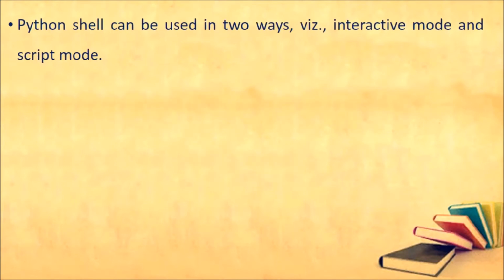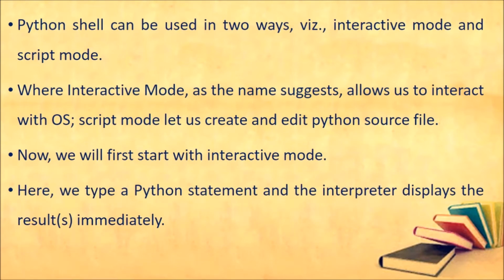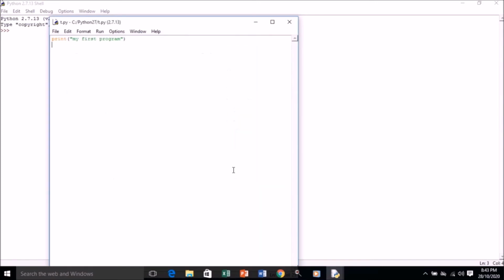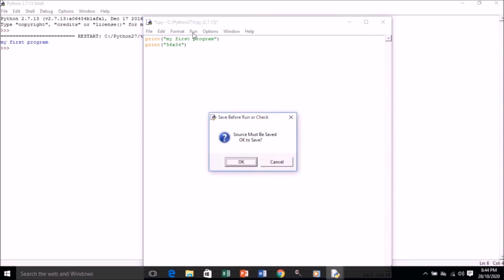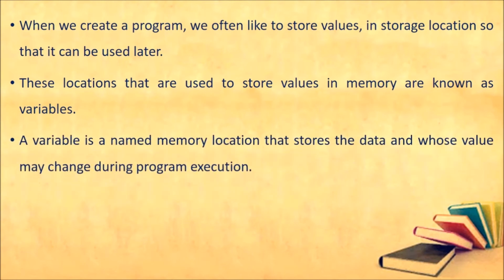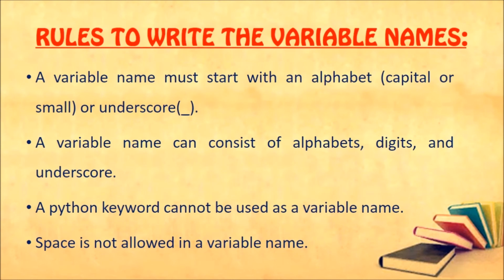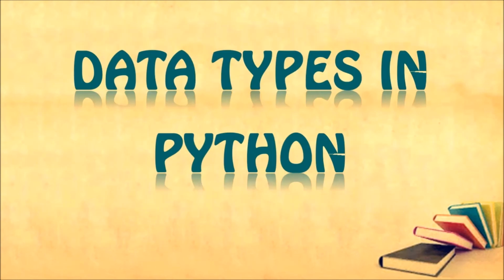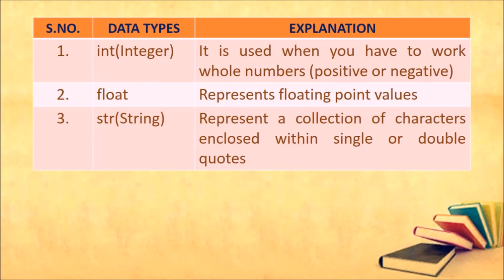7th_MORE ON PYTHON(PART_2)